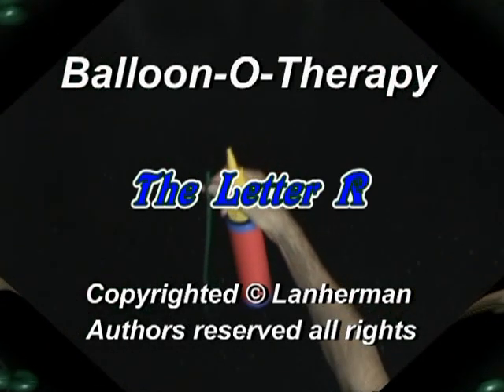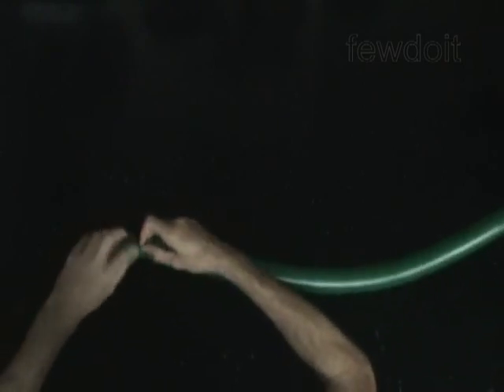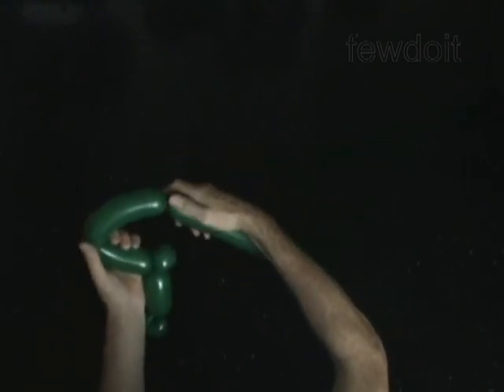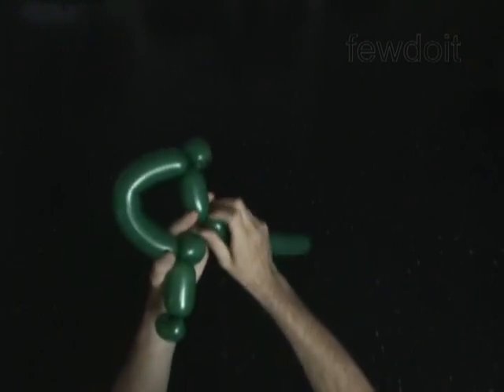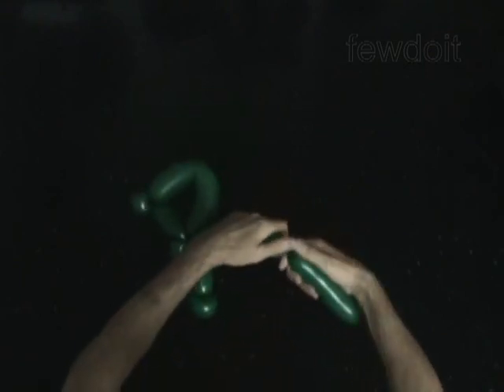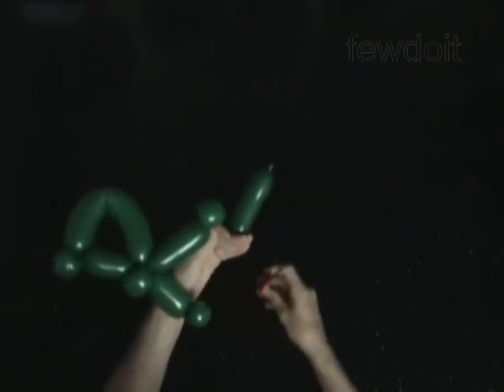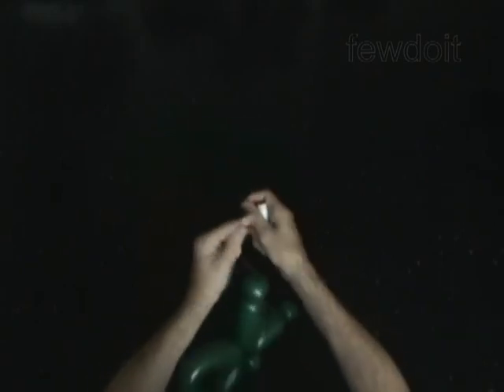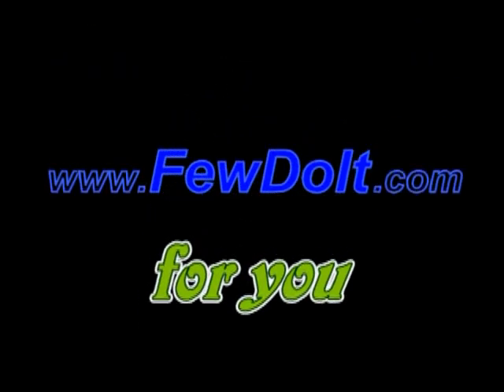Letter R Balloon Twisting ABC